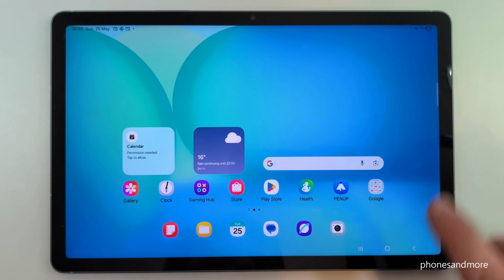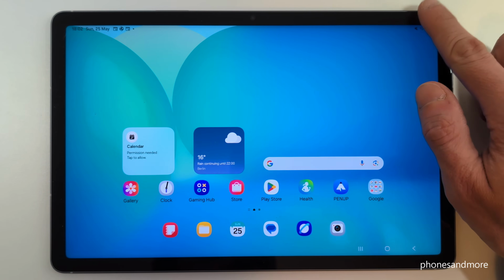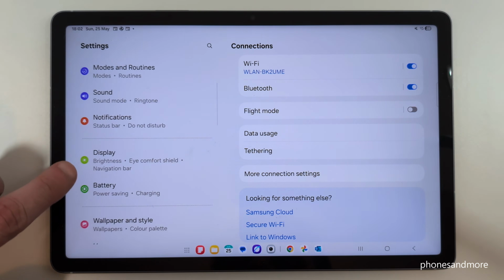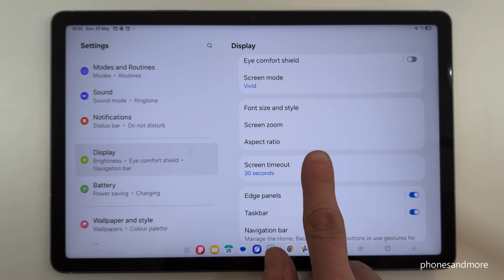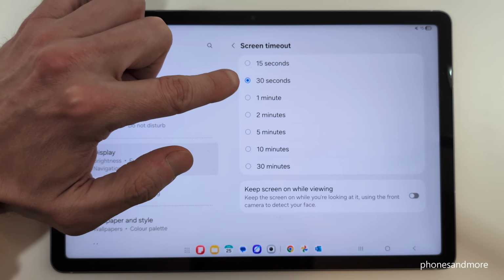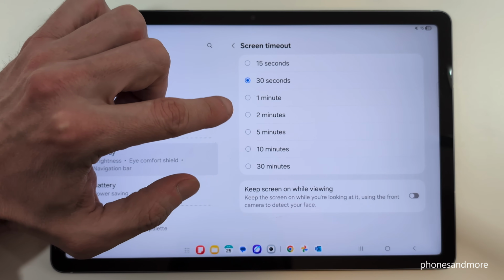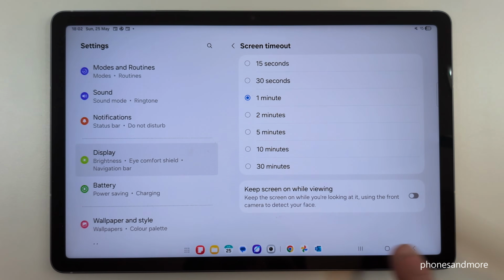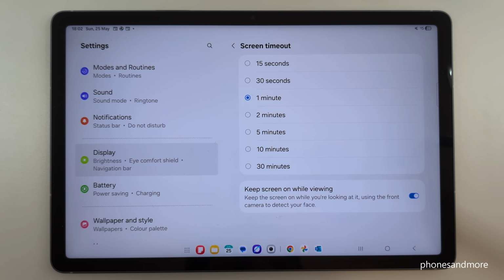Samsung Galaxy Tab S10 FE: How to increase the time to the Screen Timeout?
With this video, I want to show you, how you can extend the time until the phone fell asleep into StandBy after inactivity at the Samsung Galaxy Tab S10 FE 5G and Samsung Galaxy Tab S10 FE Plus.

Please note, if you have enabled the Power saving mode (Battery) at the Samsung Tab S10 FE, it might not work .